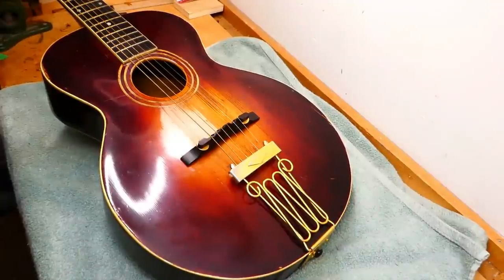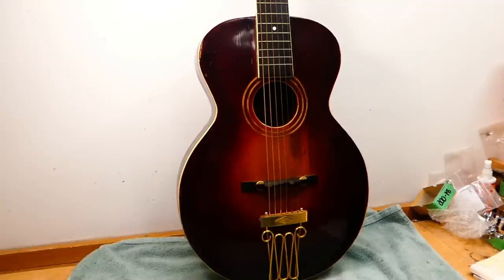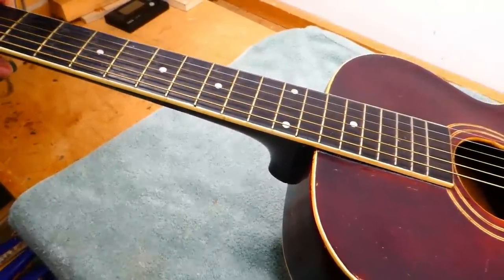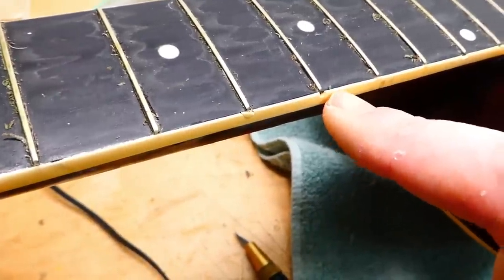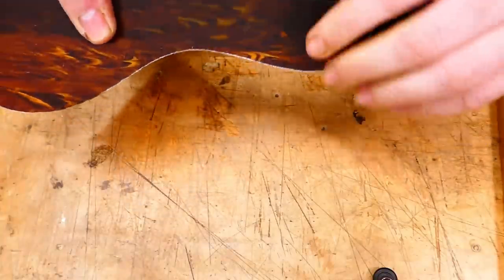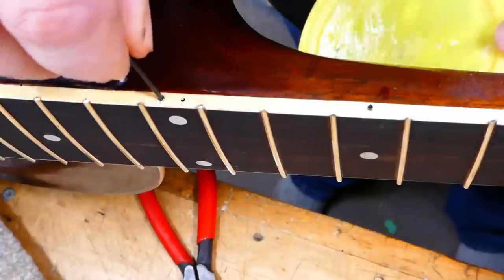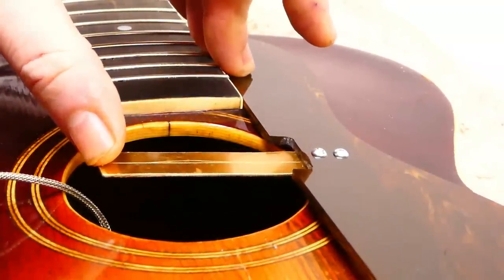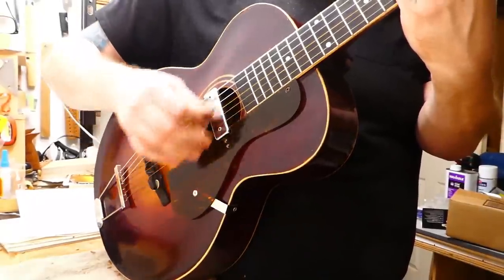1920's Gibson L1